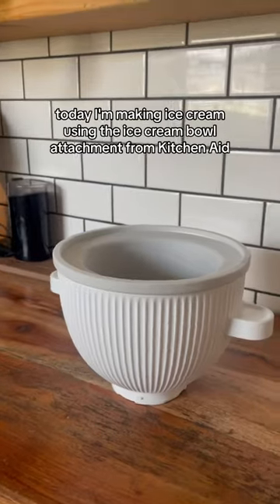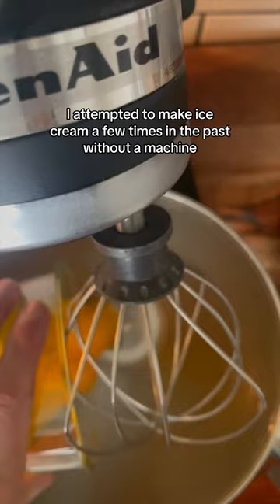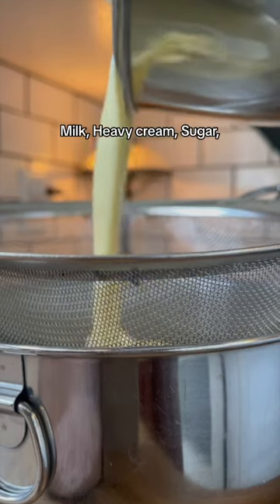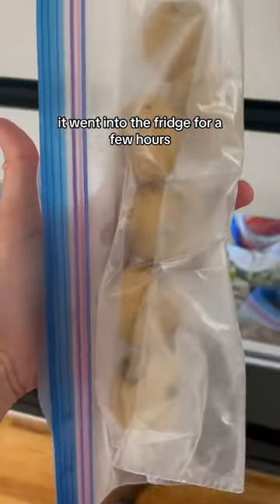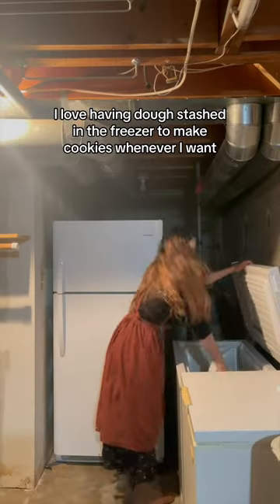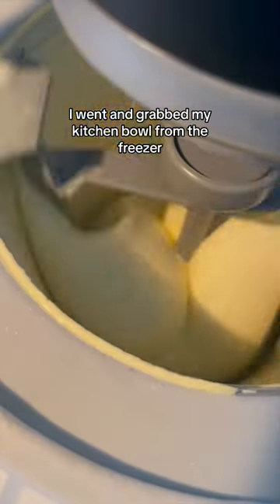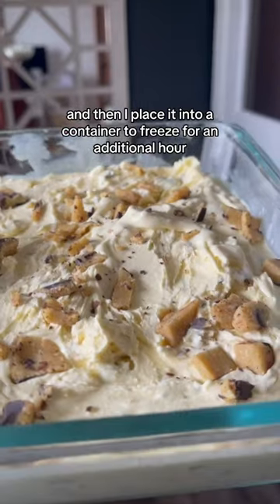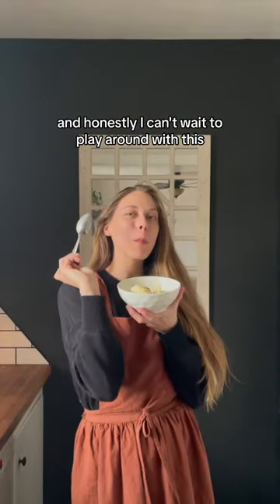Making Ice Cream With My Stand Mixer!